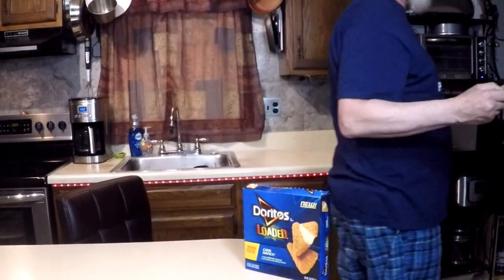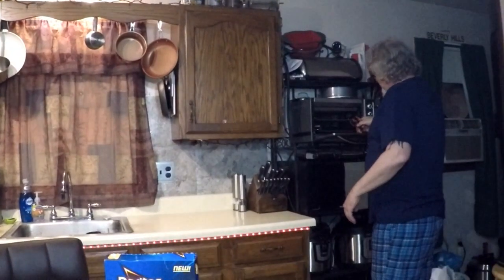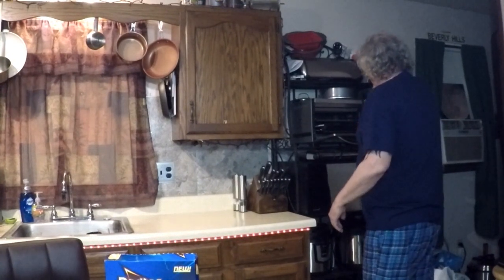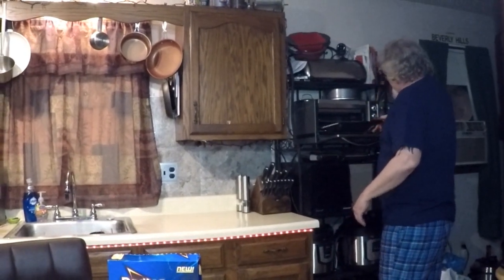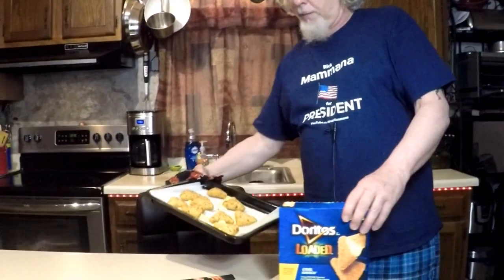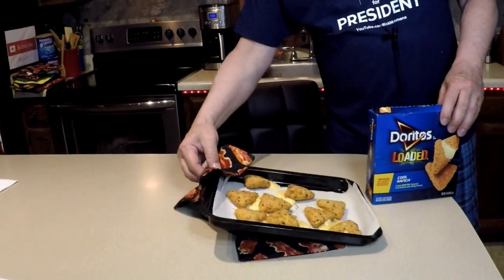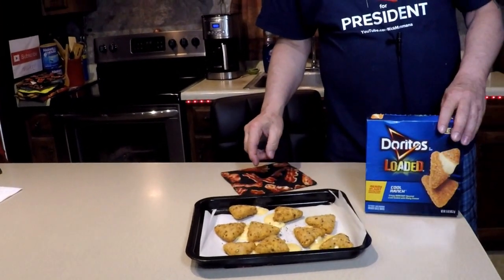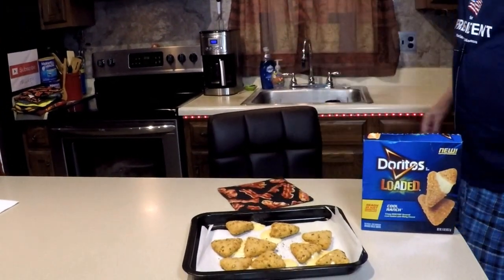Baked Loaded Cool Ranch Doritos WOW!!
Eating Baked Cool Ranch Loaded Doritos!!!

Send Mail To:
Rick Mammana